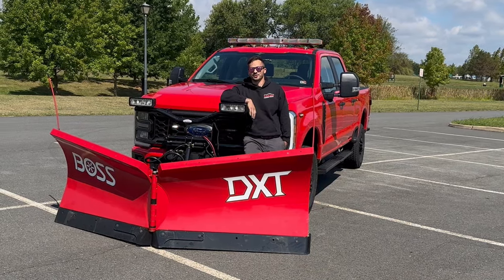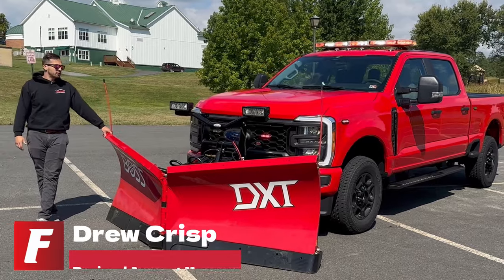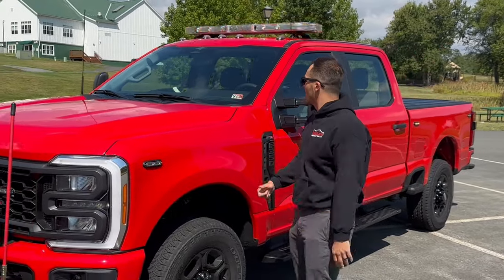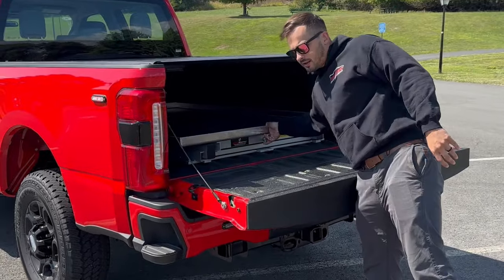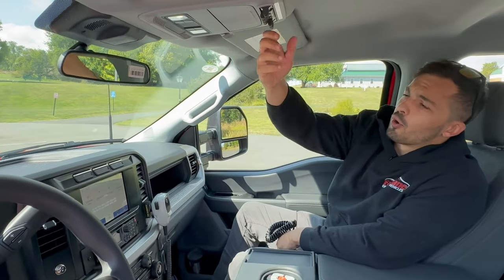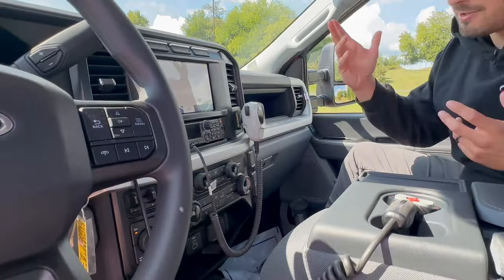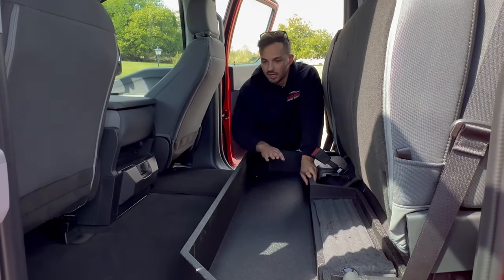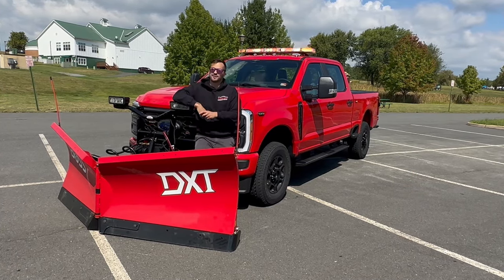Sterling VFC Utility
NewDelivery - Thank you to Sterling Volunteer Fire Co. for having FastLane complete this handsome Utility pickup conversion! SterlingFire SterlingVolunteerFire @SterlingFire